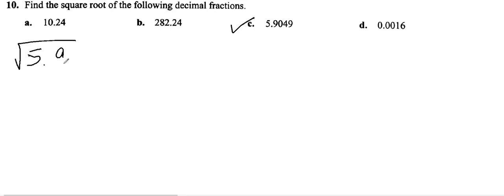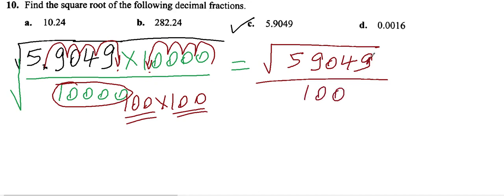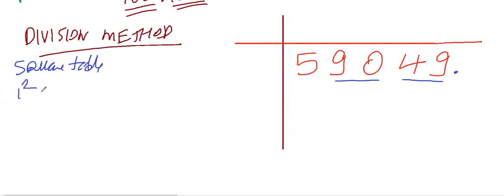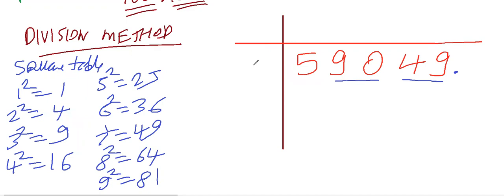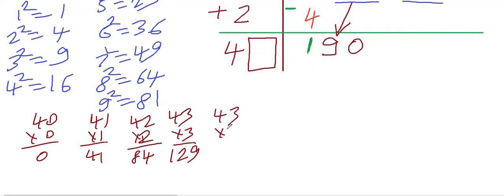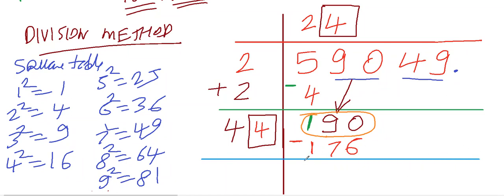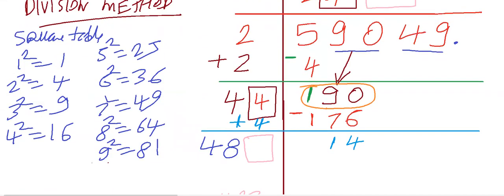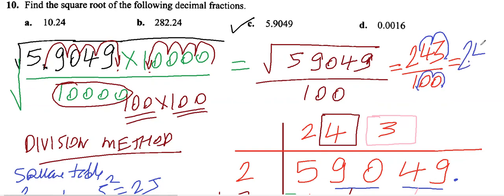P 32E3 1Q10c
Chapter-3 Square and Square Roots